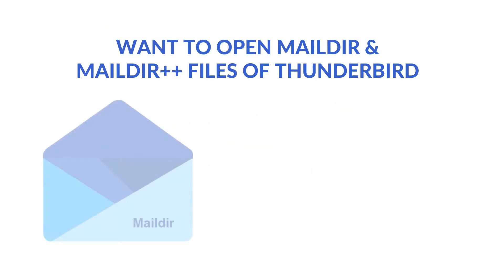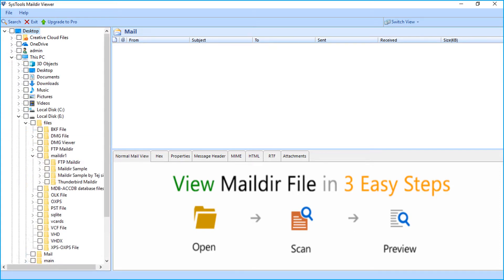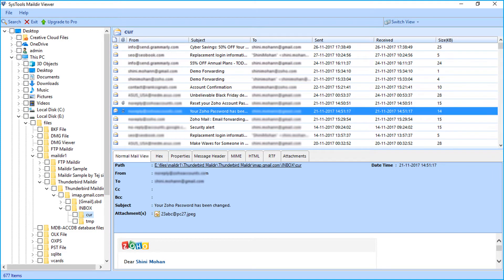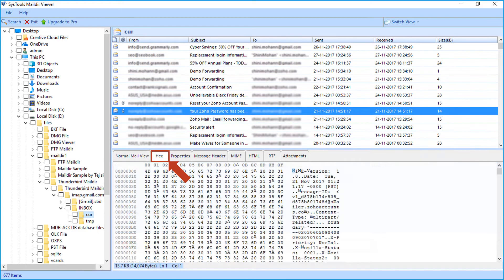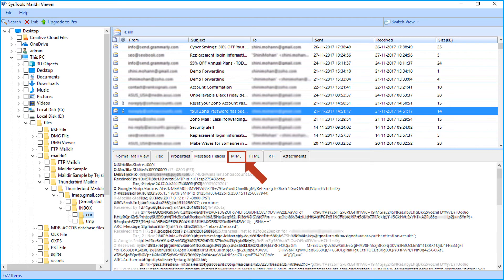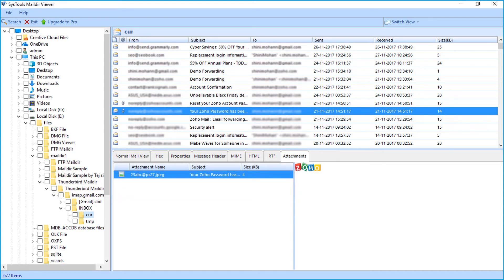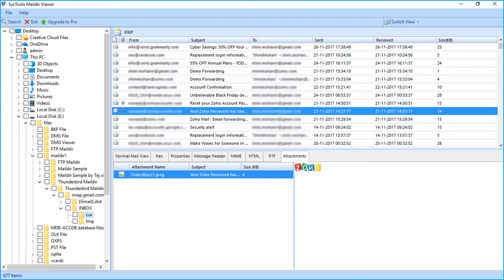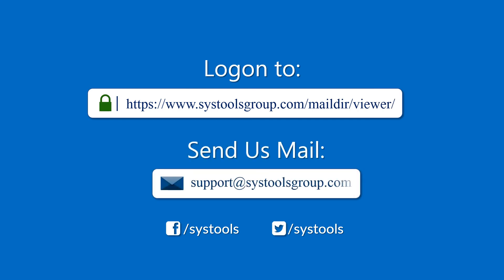SysTools Maildir Viewer - How to Open Thunderbird Maildir Files of Windows & Linux OS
Maildir files are the advanced email storage and every email has its individual Maildir file. Maildir Viewer Windows freeware is a trusted utility to view Thunderbird Maildir files in original format. It help in opening and reading Maildir files with Cur, New, and Tmp in sub-directories and Thunderbird in Windows OS.

Learn how to view Thunderbird Maildir files?
Step 1: Download & Install Maildir Reader Software
Step 2: BrowseThunderbird Maildir Files from Cur, New & Temp Folder
Step 3: Then, Open & View Maildir files on Windows OS
Step 4: Maildir File Viewer allows to preview Thunderbird Emails along with Attachments
Step 5: Provides Horizontal & Vertical View modes to open Maildir files
Step 6: It supports to Read Thunderbird Maildir Files of Windows & Linux OS